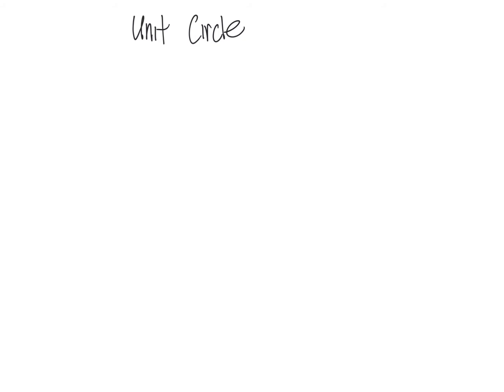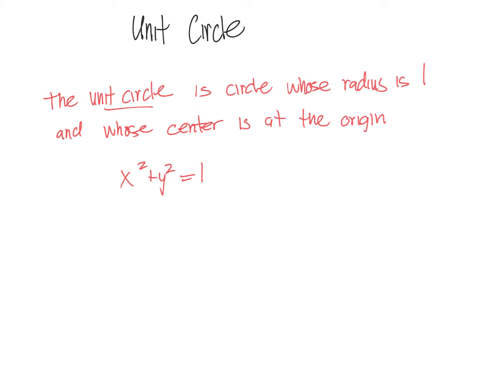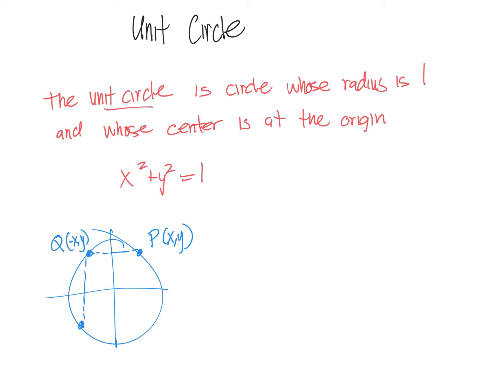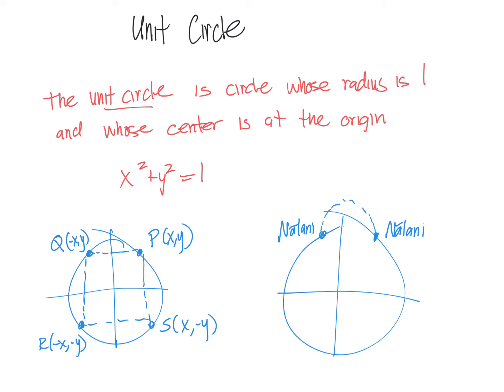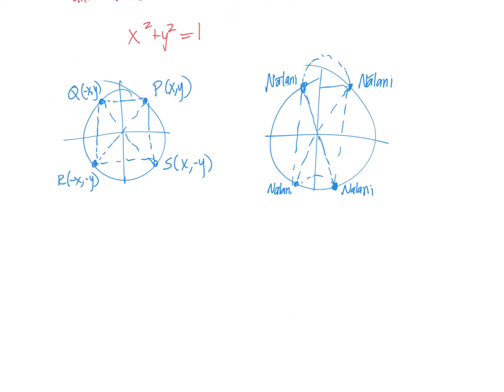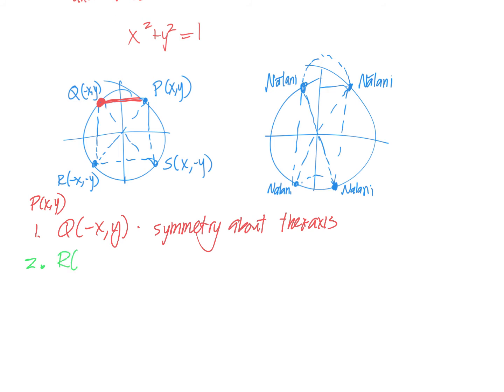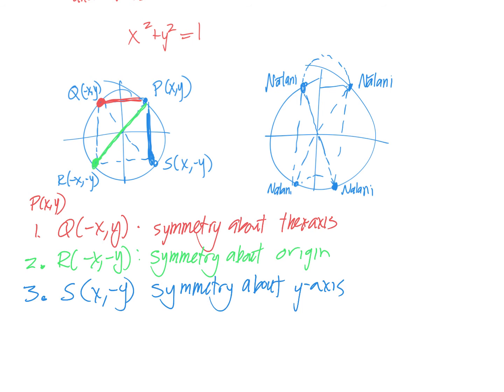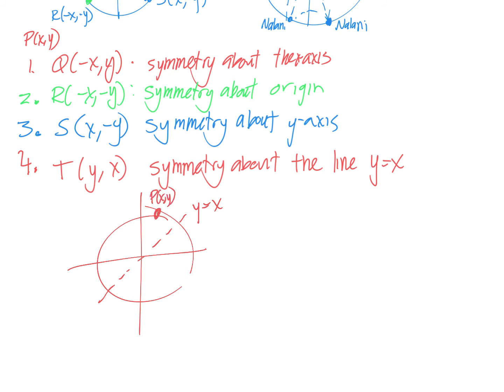1.3 part 1: Unit Circle